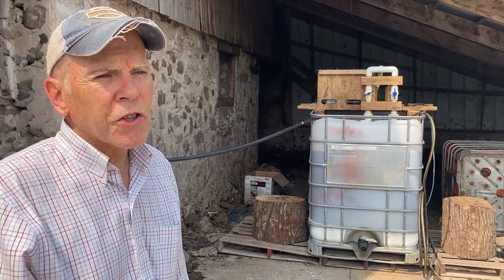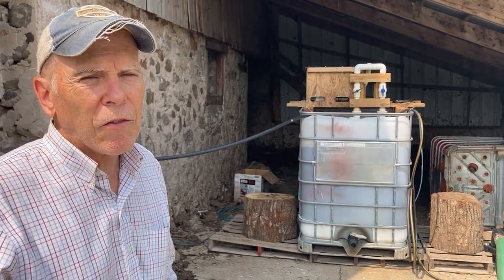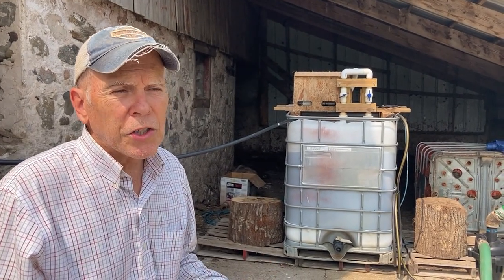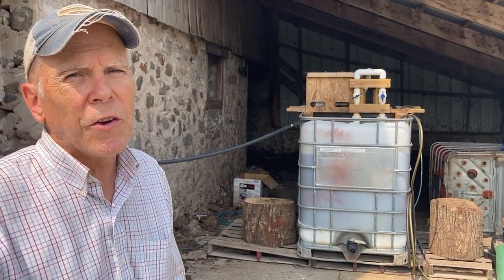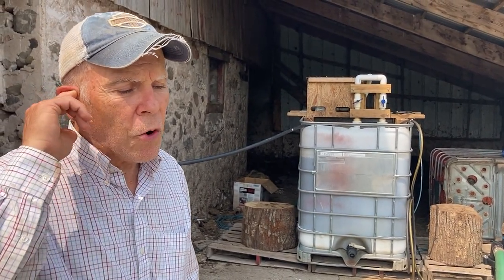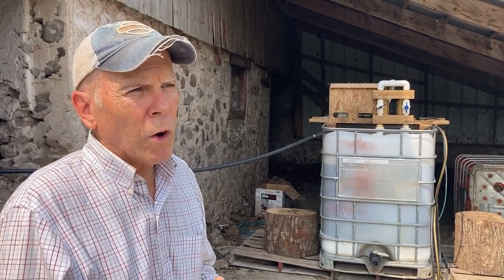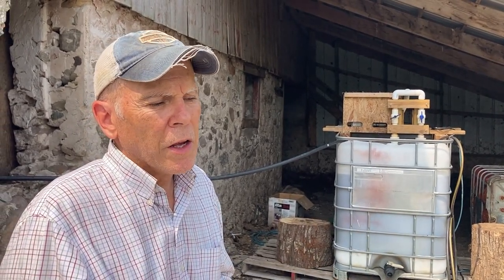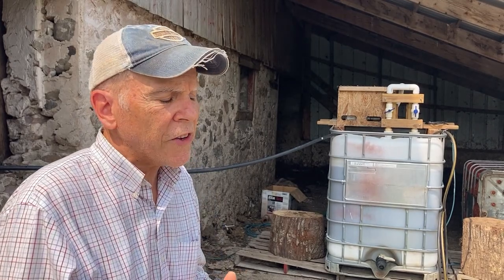Compost Extract versus Compost Tea - What's the Difference?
Compost extract is made by flushing water through compost for about 30 minutes to "extract" the existing micro-biology into the water. Compost tea also washes the micro-biology into the water but then the water is "brewed". This consists of adding foods for the microbes like fish oil and vigorously bubbling the water for over 24 hours. The result is a bloom of beneficial protozoa in the tea.